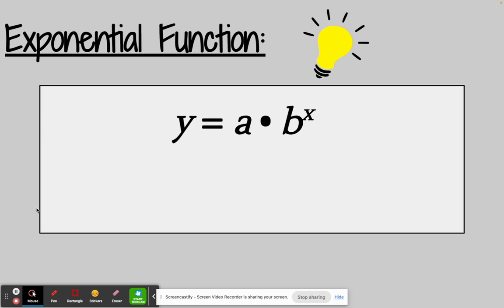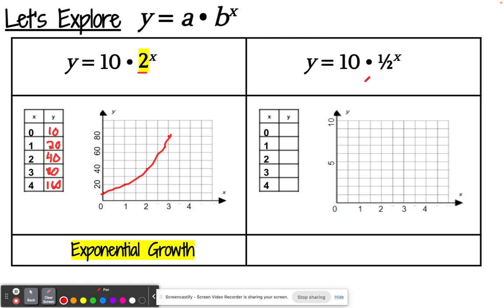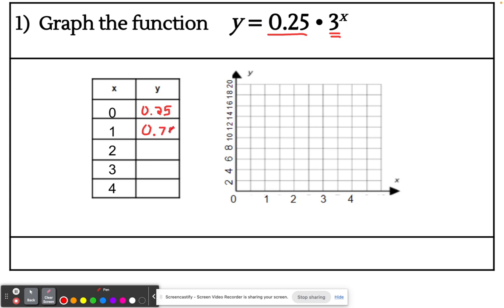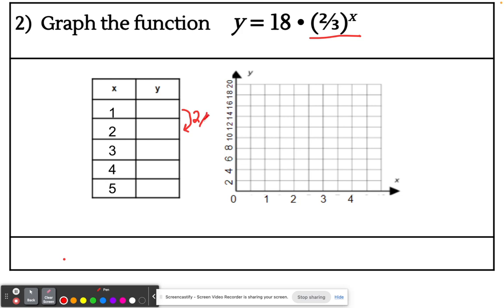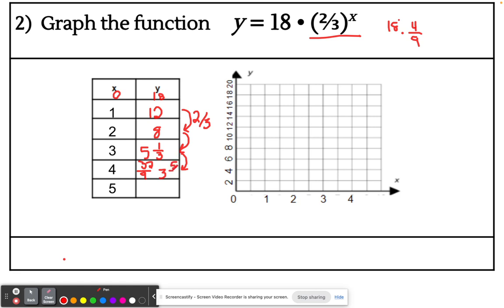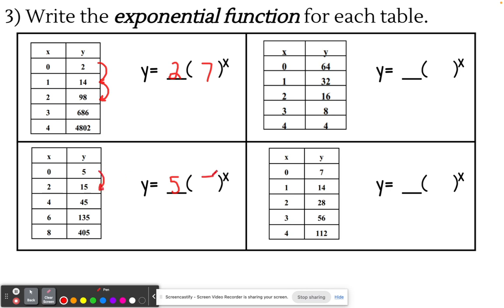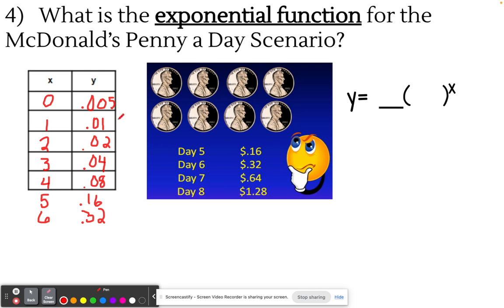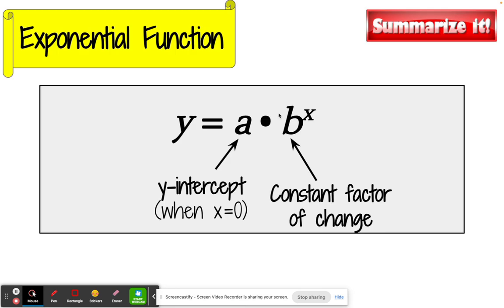Post MCA 7.6 Exponential Functions